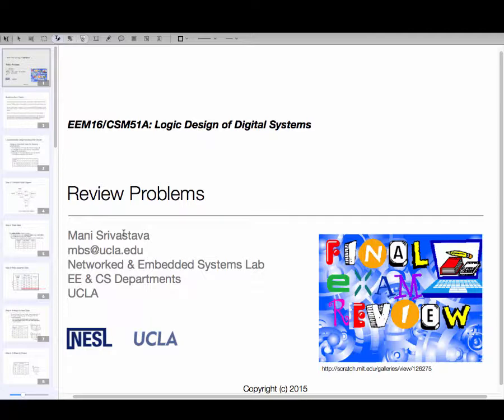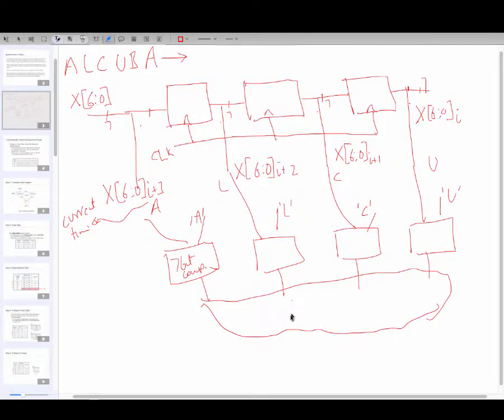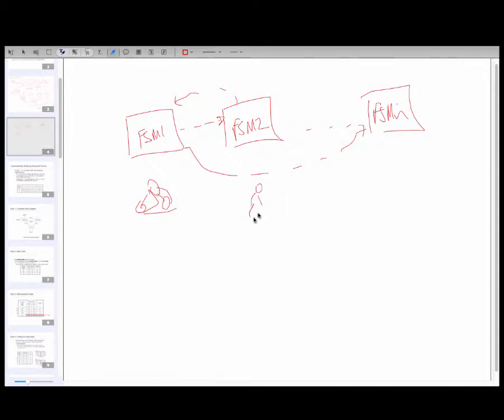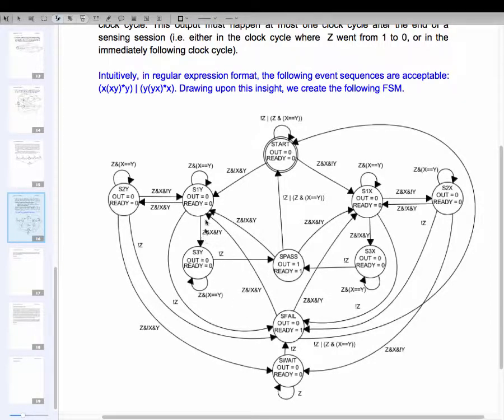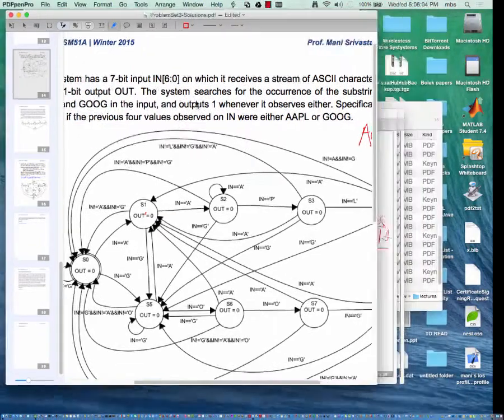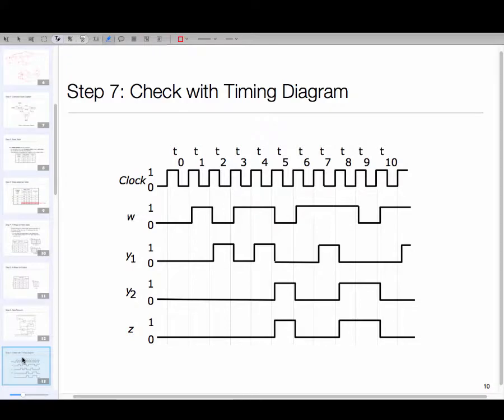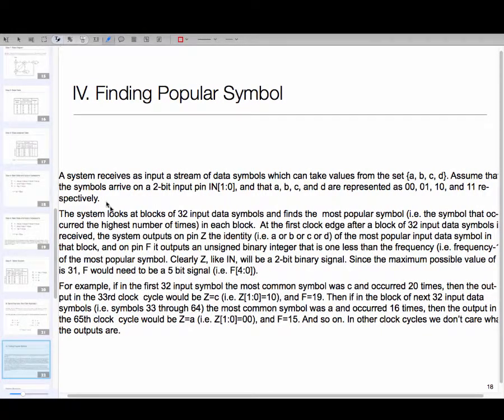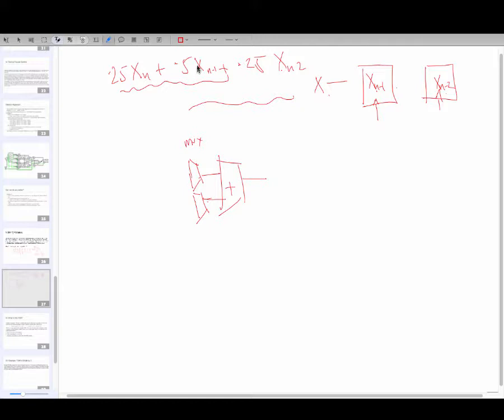CSM51A|EEM16 Class 16 (2015-03-11)